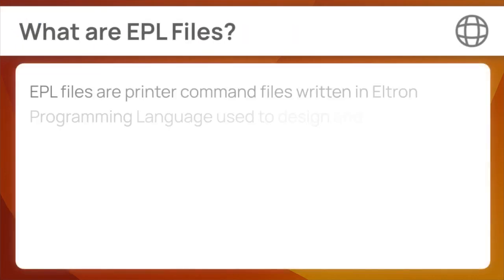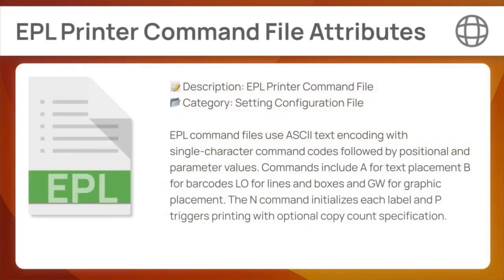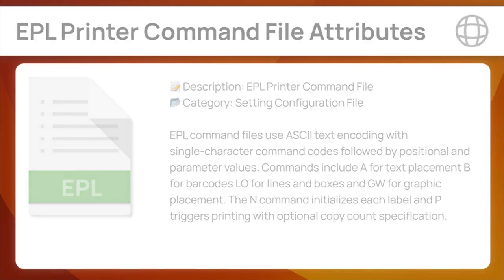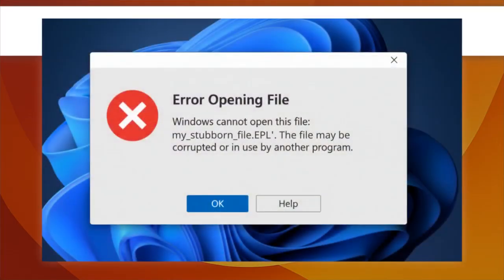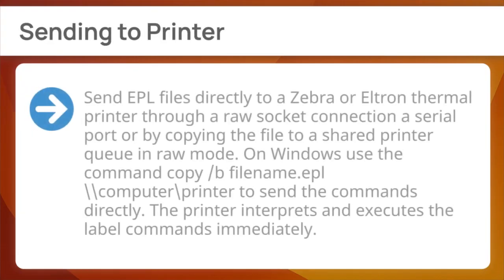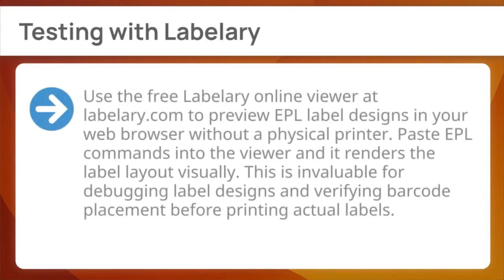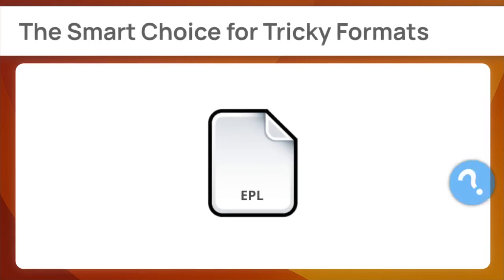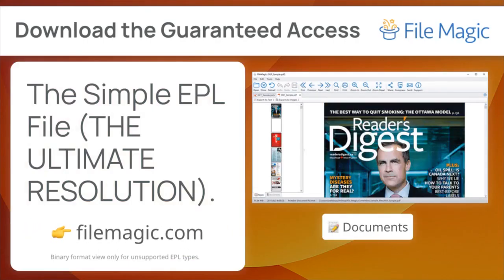How to Open EPL Files (Notepad++ or Labelary)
Running into issues with EPL Printer Command File formats that won’t open? This happens all the time. In this brief tutorial, I’ll show you how to open, view, and resolve EPL file problems on Windows.

EPL files are printer command files written in Eltron Programming Language used to design and print labels on Zebra and Eltron thermal label printers. They contain text-based commands for defining label layouts with text barcodes lines boxes and graphic elements with precise positioning for barcode labels shipping tags and product identification prints.

EPL command files use ASCII text encoding with single-character command codes followed by positional and parameter values. Commands include A for text placement B for barcodes LO for lines and boxes and GW for graphic placement. The N command initializes each label and P triggers printing with optional copy count specification.

▶ Fixing EPL Errors:

- Resolve Windows issues that stop EPL from opening
- Discover the purpose of the EPL file
- Editing EPL Commands
- Testing with Labelary
- Repair broken or incorrect EPL file associations
- Learn the history behind the EPL file format
- Sending to Printer
- Identify compatible software for opening the EPL file

▶ Viewing EPL Files:

ZebraDesigner (Zebra Technologies)

🛠️ Troubleshooting Steps:

1️⃣ Editing EPL Commands

Open EPL files in any text editor such as Notepad++ to view and modify the label programming commands. Each line contains a command with X Y position parameters and content specifications. Refer to the EPL2 programming guide for command syntax when modifying label layouts text content or barcode parameters.

2️⃣ Sending to Printer

Send EPL files directly to a Zebra or Eltron thermal printer through a raw socket connection a serial port or by copying the file to a shared printer queue in raw mode. On Windows use the command copy /b filename.epl \\computer\printer to send the commands directly. The printer interprets and executes the label commands immediately.

3️⃣ Testing with Labelary

Use the free Labelary online viewer at labelary.com to preview EPL label designs in your web browser without a physical printer. Paste EPL commands into the viewer and it renders the label layout visually. This is invaluable for debugging label designs and verifying barcode placement before printing actual labels.

Timestamps:

00:00 - Open EPL File (Quick Start)
00:26 - Understanding EPL Files
00:49 - EPL File Layout Explained
01:14 - What Software Opens EPL Files?
01:32 - Start EPL Files
01:59 - Handling EPL Errors
03:12 - All-in-One File Viewers